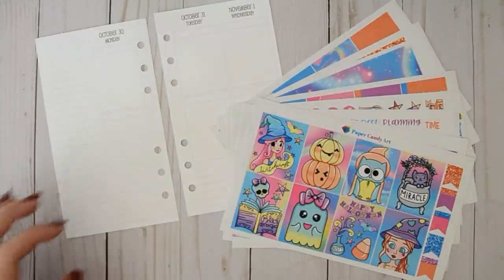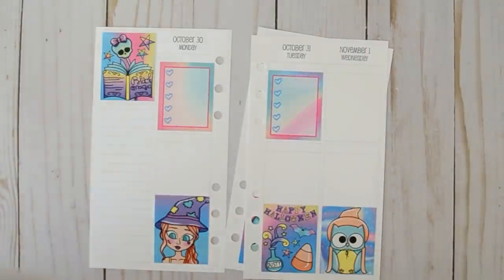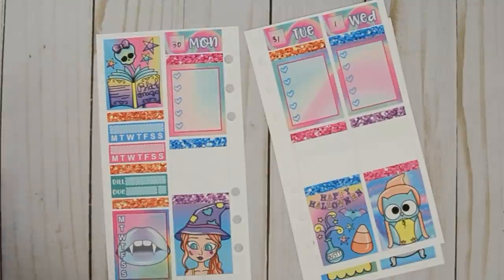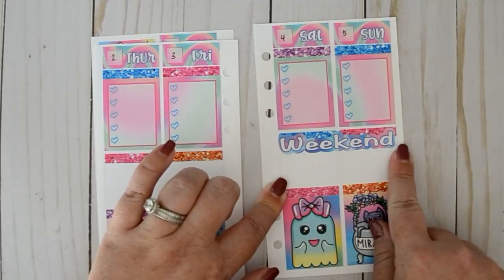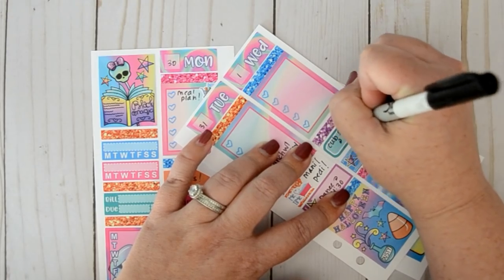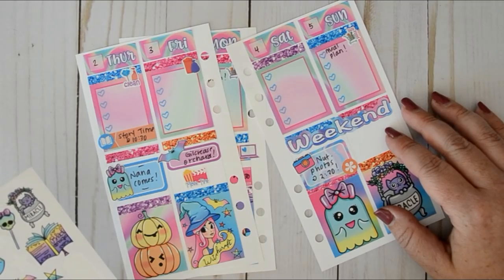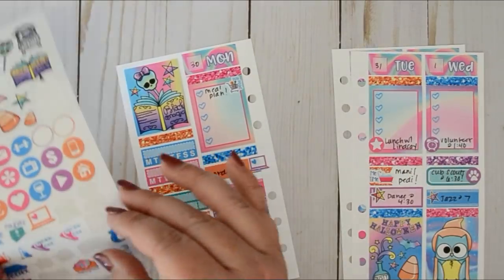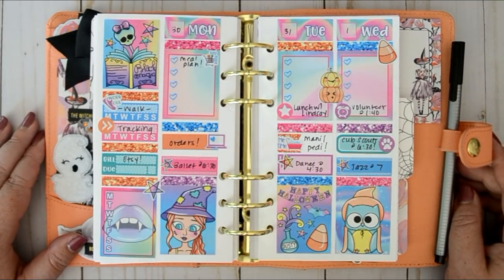Halloween Plan with Me Featuring PaperCandyArt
Personal Kikki K

Paper Candy Art

SewMuchCrafting (inserts)